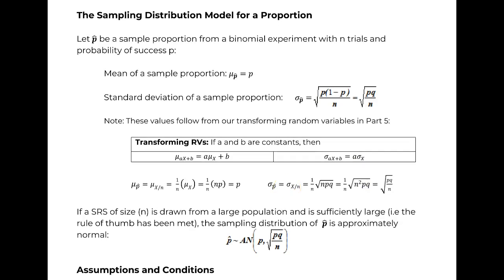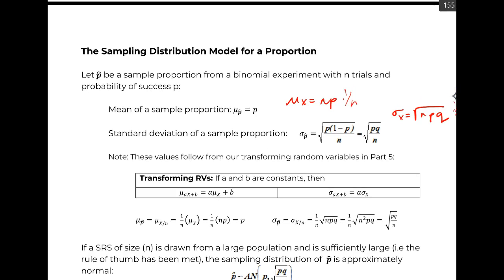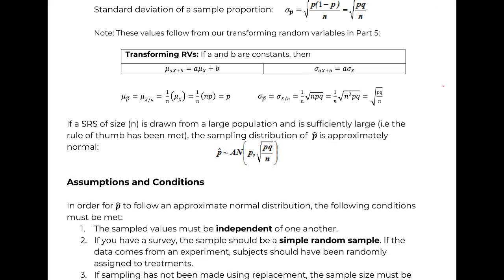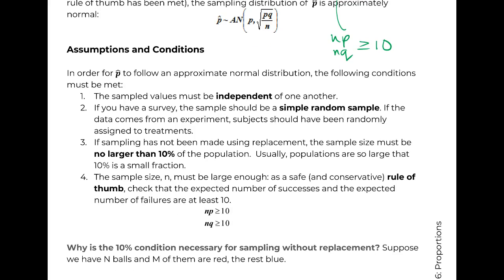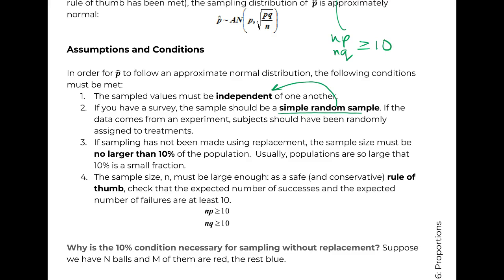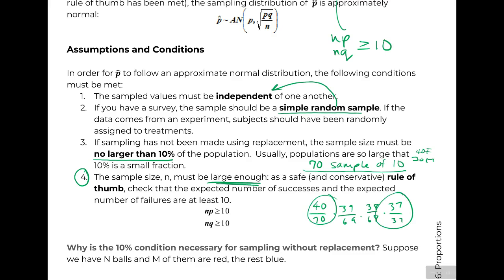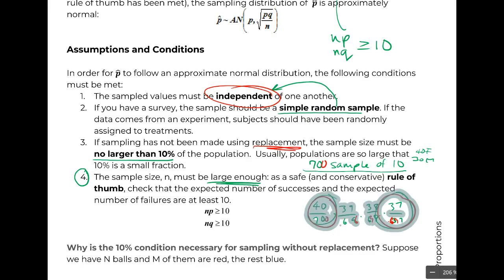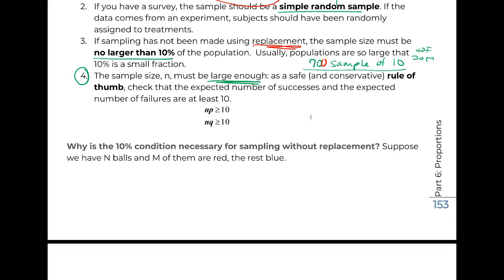6.1 The Technical Details